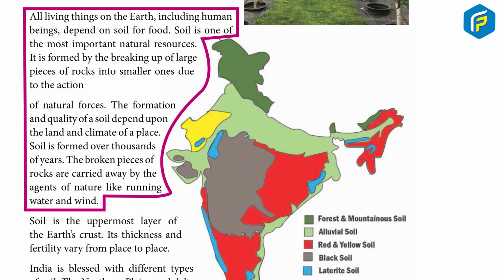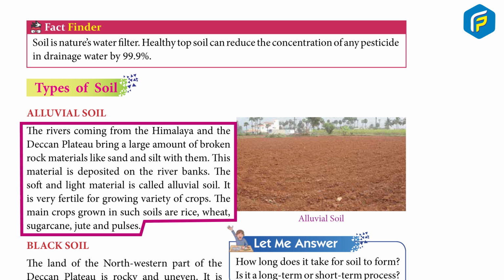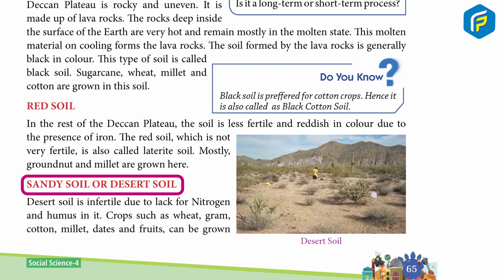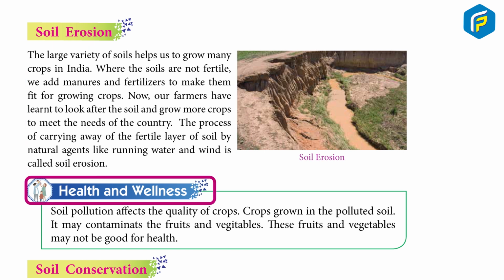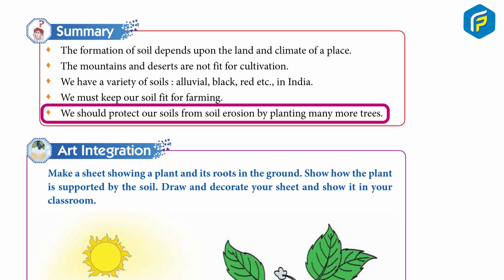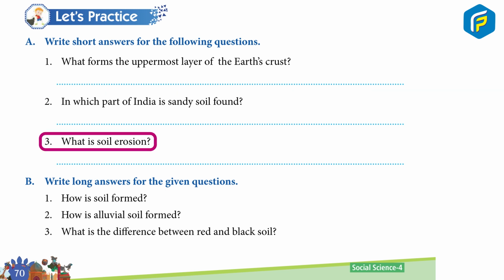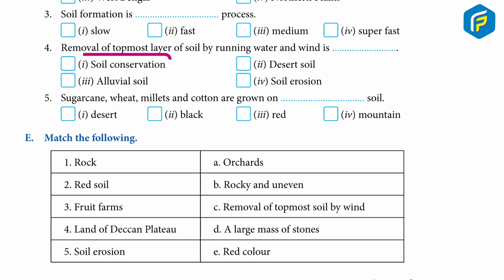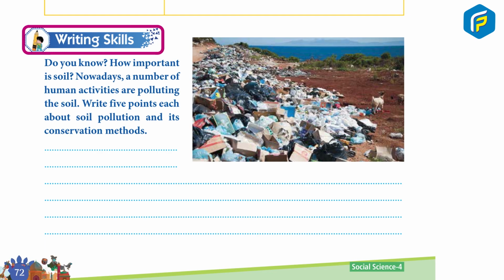Franklin SST Book 4 - Chapter 8 The Soil